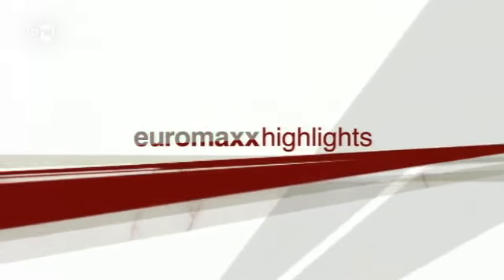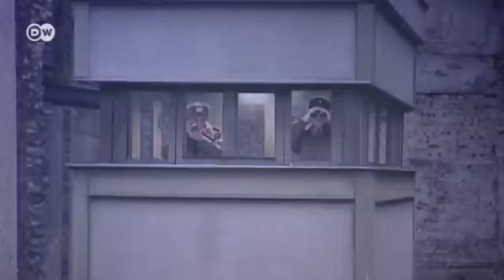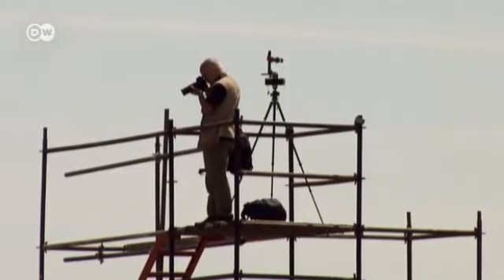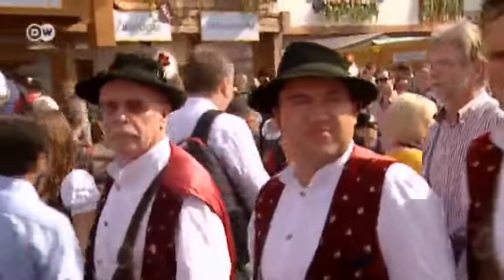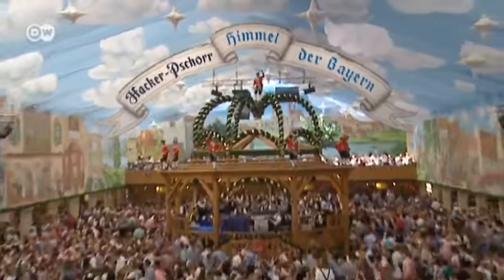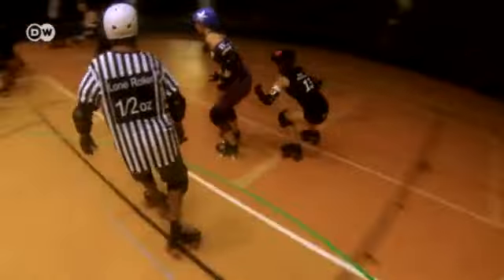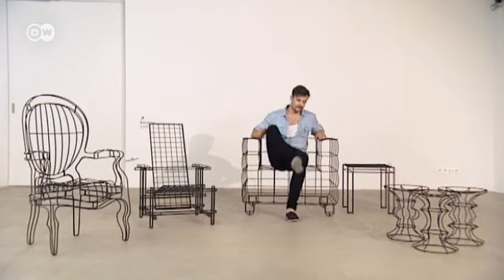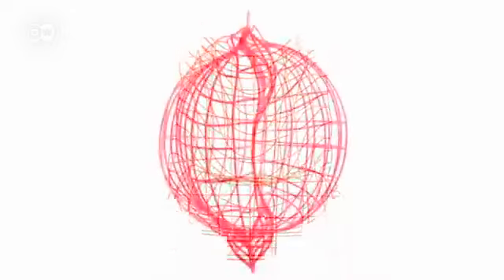Euromaxx highlights from 29.09.2012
In this edition:
- a look back at the Berlin Wall
- a How-To guide to the Oktoberfest
- fast and furious roller derby
- wacky wire furniture and sneaker wedges